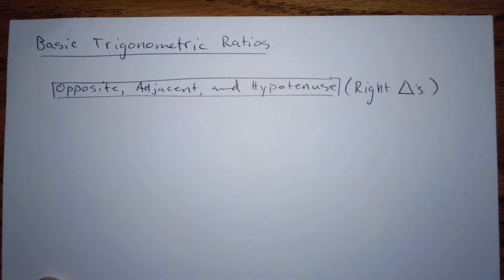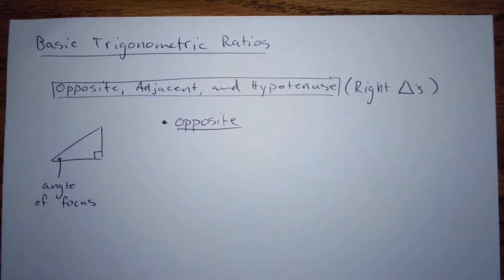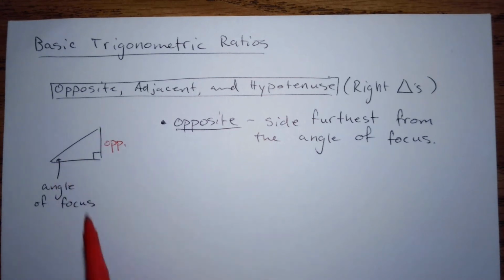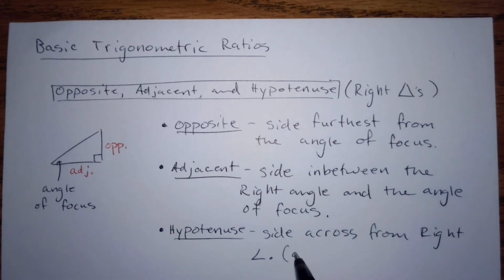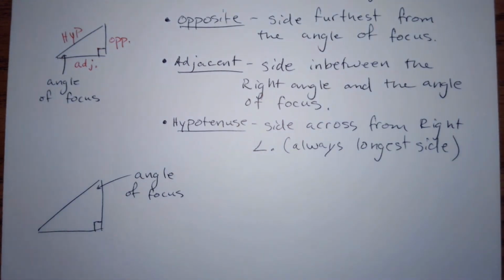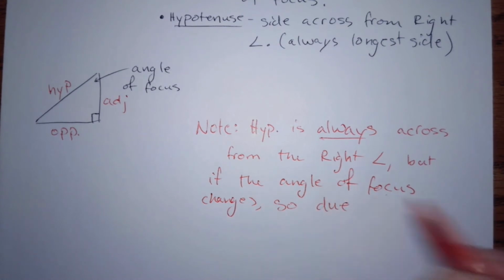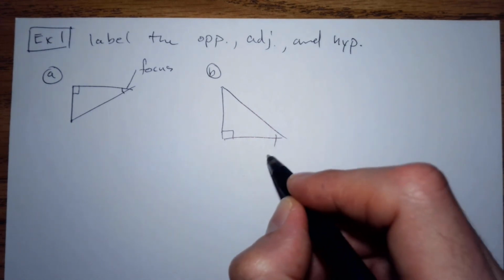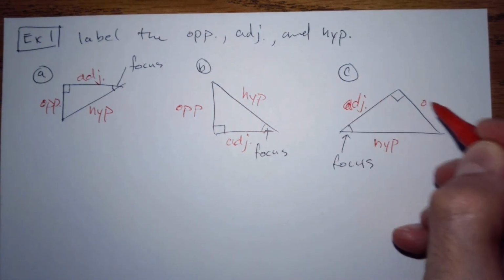Part 1 Basic Trigonometric Ratios